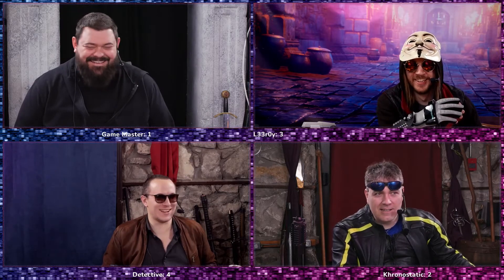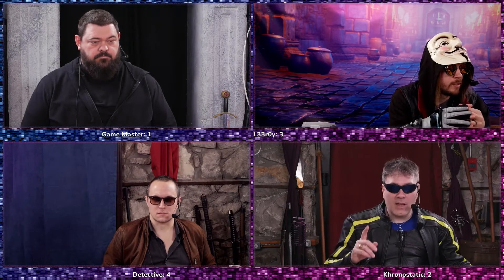Extraction | Takedown S4E3-3 | Shadowrun 6e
The runners face some well organized resistance when they attempt to force a hostage relocation. They attempt to intercept the target on the move, throwing nearly zero flash grenades from the rooftops.

This story is part of a lead up to Shadowrun Takedown, an upcoming board game from Lynnvander and Catalyst!